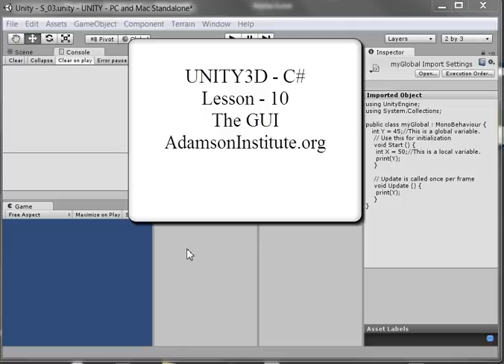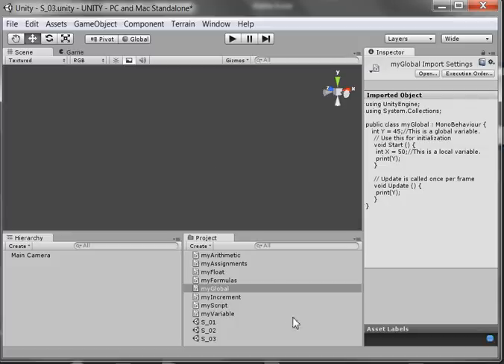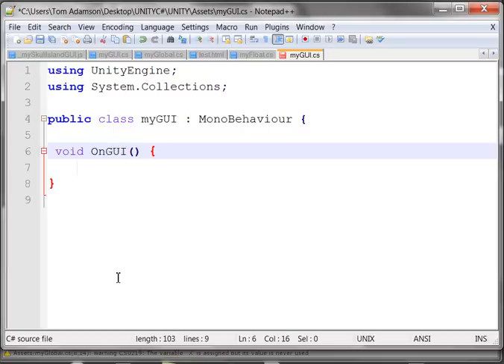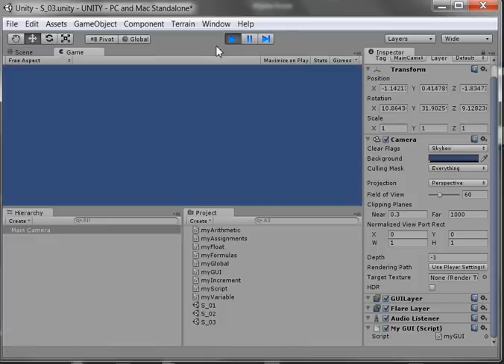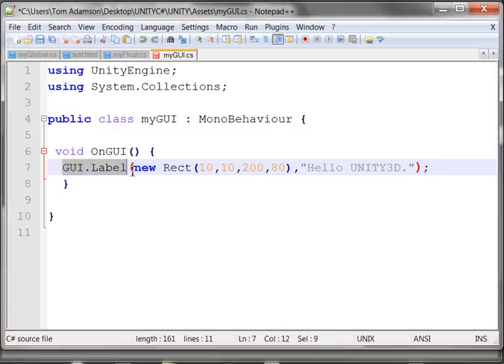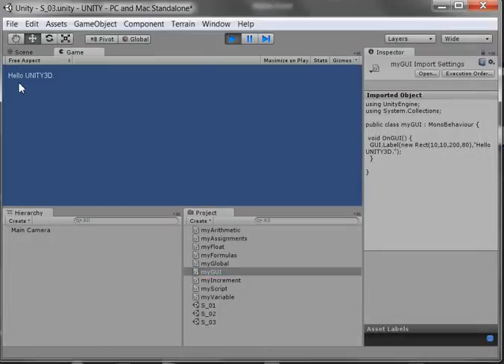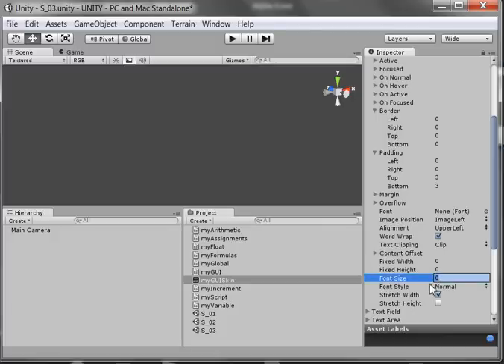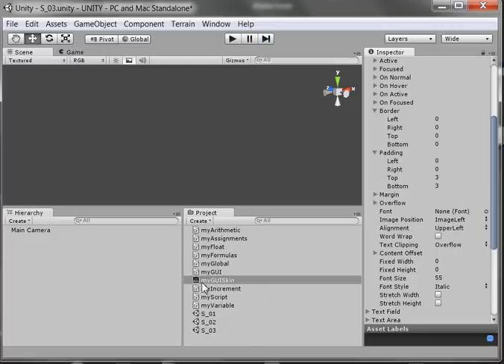UNITY3D - C# Lesson - 10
The GUI